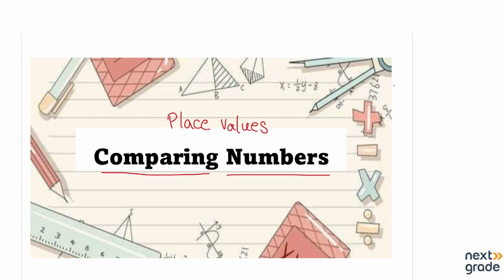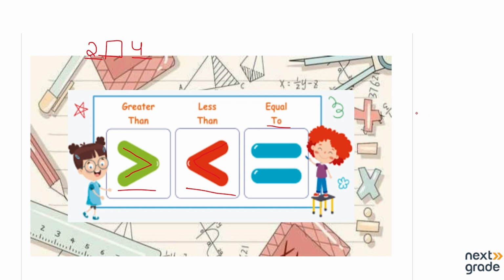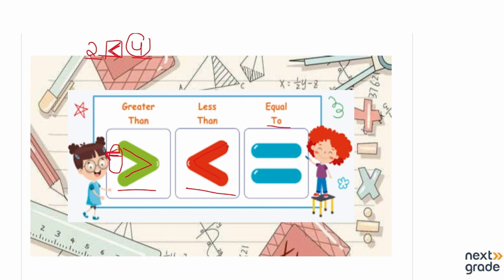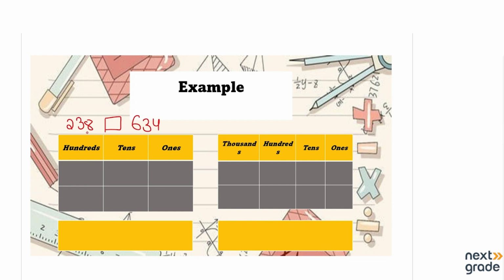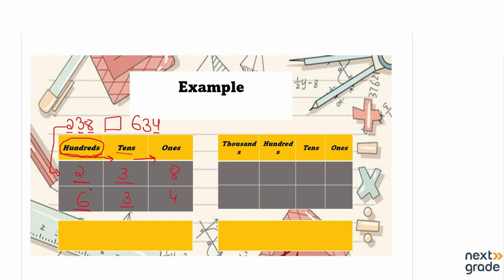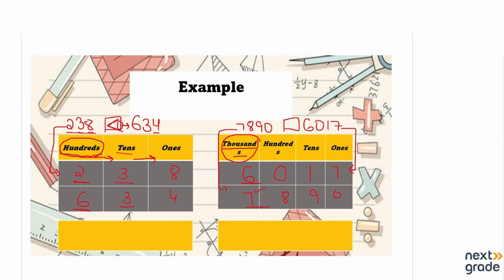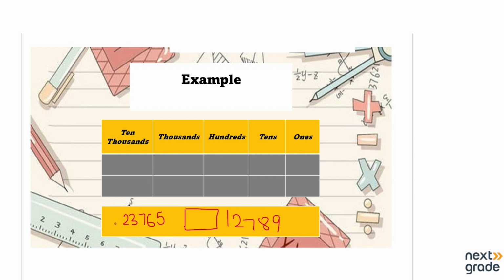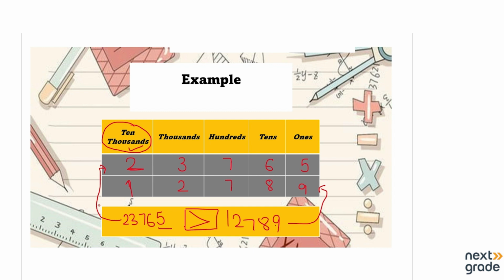Unlocking Number Comparisons | Grade 4th Math | Place Values | Lecture 10